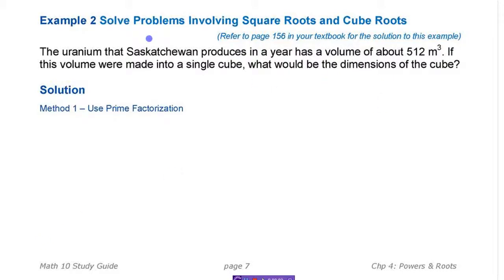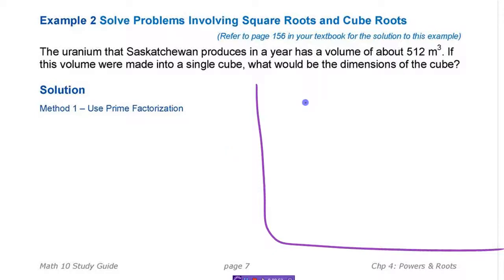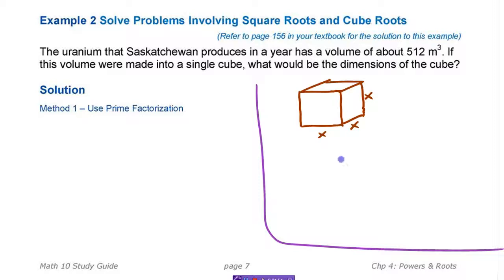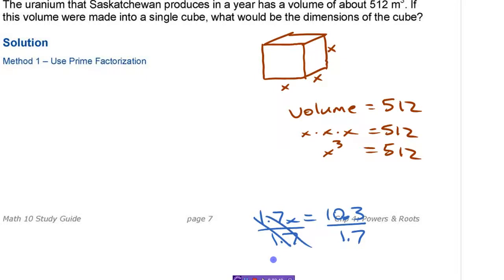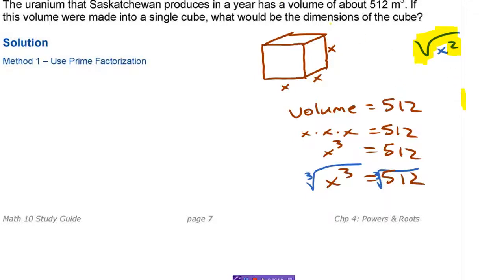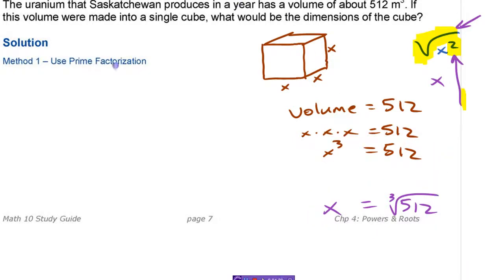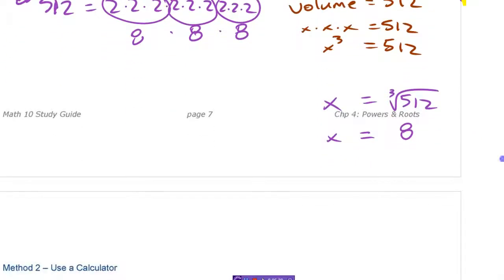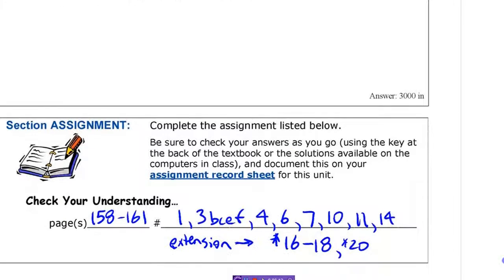Ma10 4.1 (2) Example 2 - Problem Involving Cube Root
Part 2 of a discussion of perfect squares and perfect cubes, and how prime factors can be used to predict whether a number will be one or the other, or neither, or both.